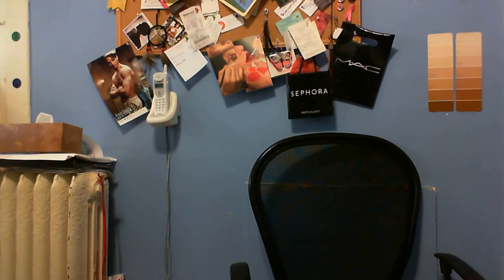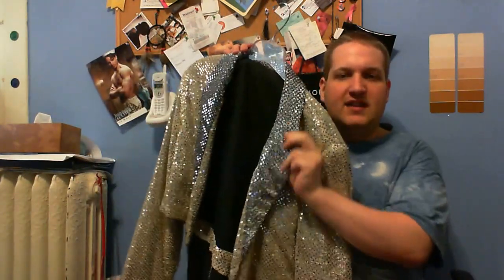Quick Tips 1 With Miss Chastity!